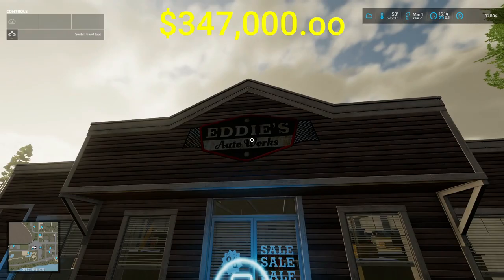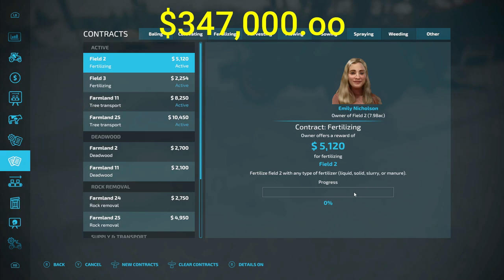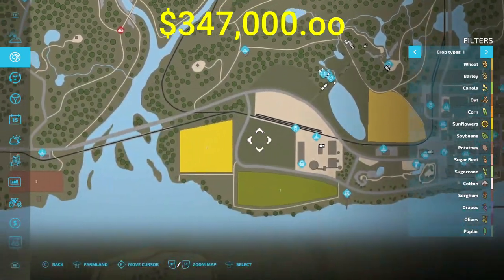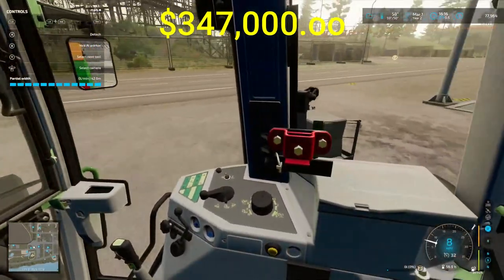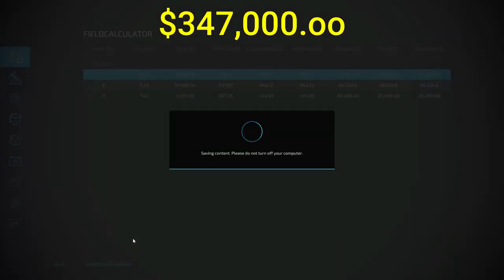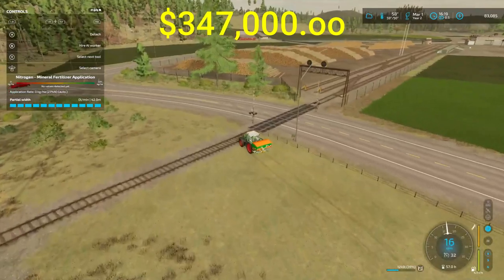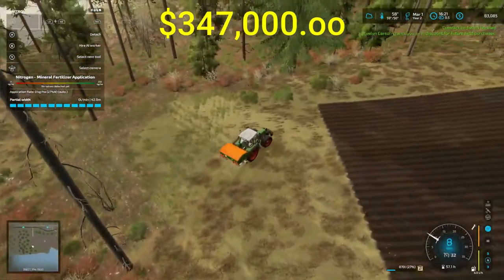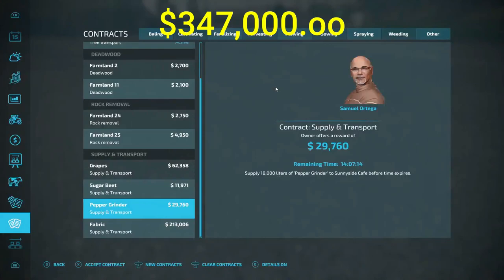Silverrun Forest Ep.22, Farming Simulator 22, Fertilizing & Update On Why Videos May Pause For A Bit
CASH-APP: $TommyMillerVlogs

My Mail:
Tommy Miller
57 Trailer City Road
Luxora, AR 72358